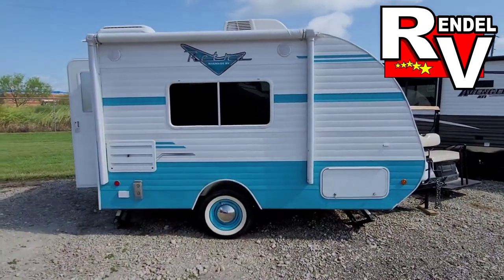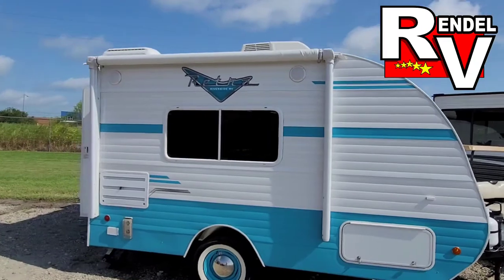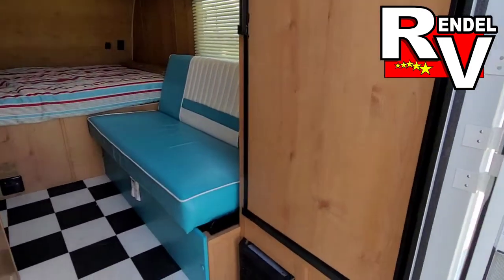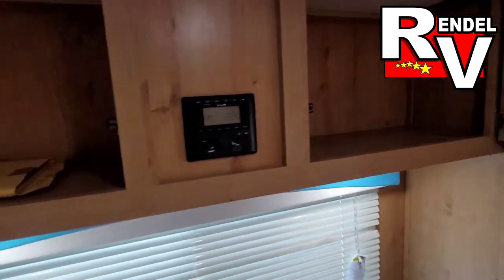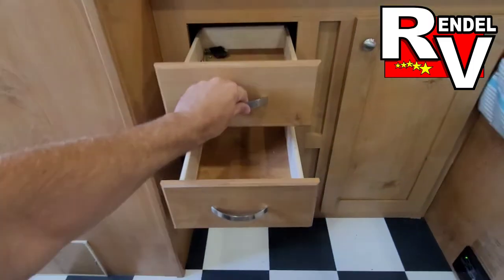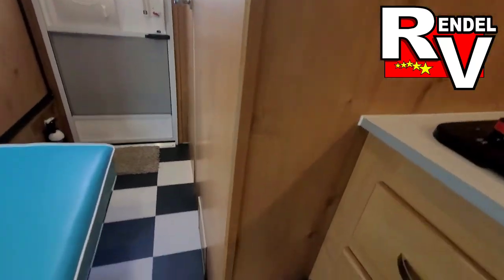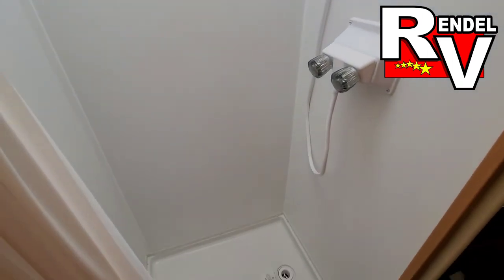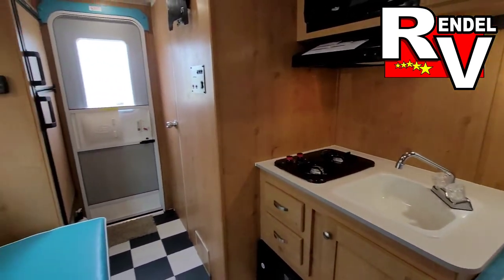2020 Riverside Retro 135 @ RENDEL RV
2020 Riverside Retro 135 @ RENDEL RV